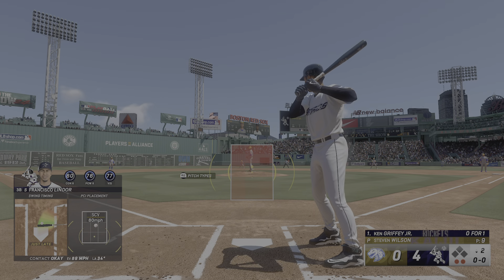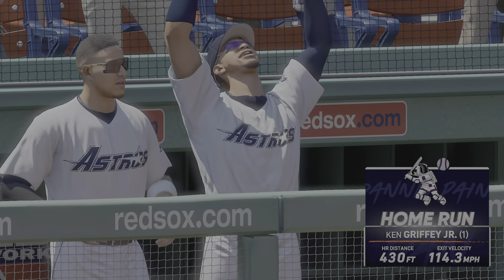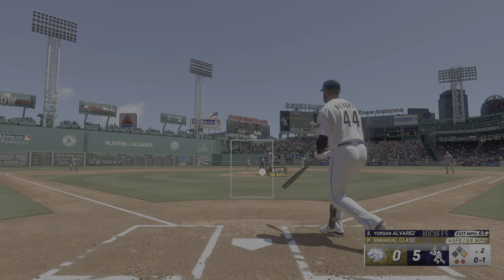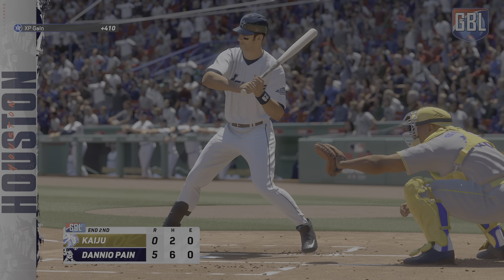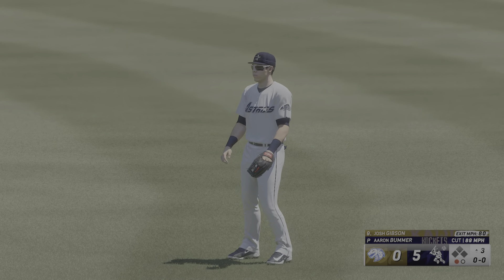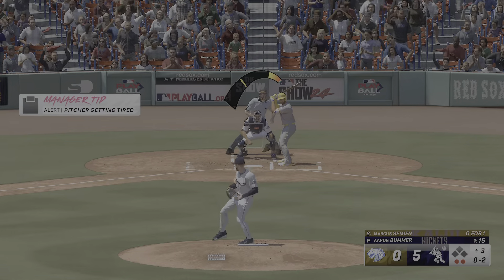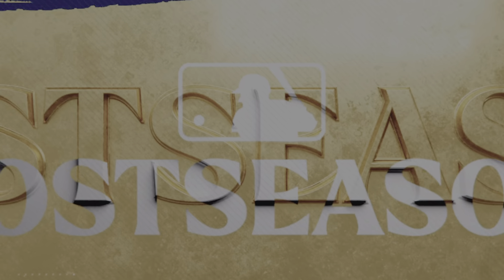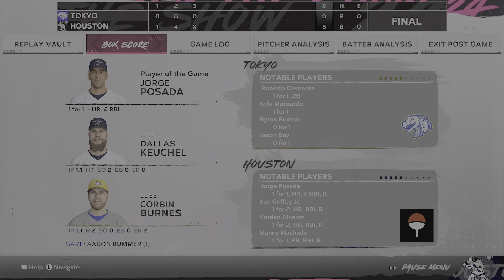MLB The Show 24 Astros Dynasty Mini Szn Playoffs 1st Dub 1-1 best of 5 Dannio_Uchiha 4/13/24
MLB The Show 24 Astros Dynasty Mini Szn Playoffs 1st Dub 1-1 best 5 Dannio_Uchiha 4/13/24